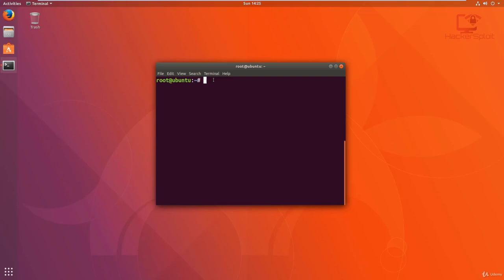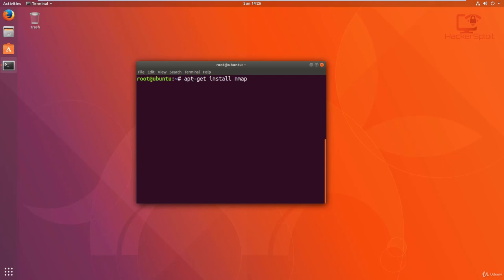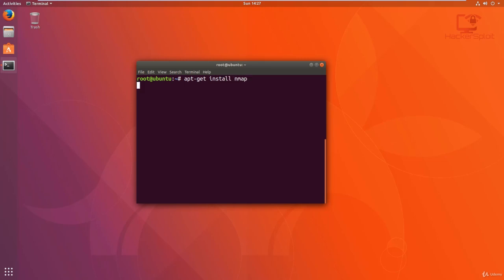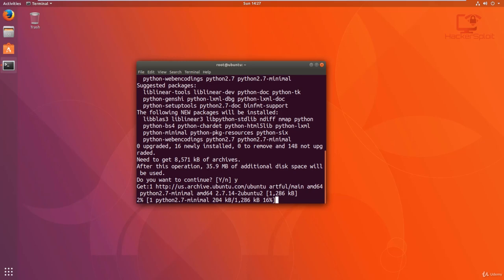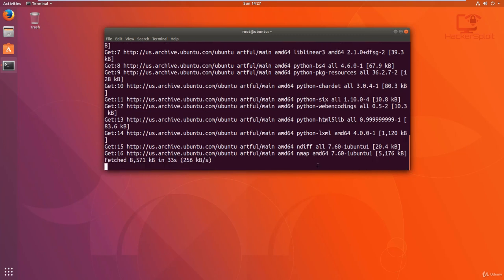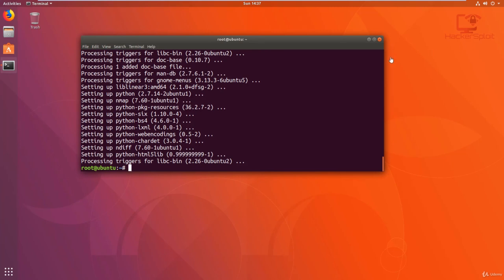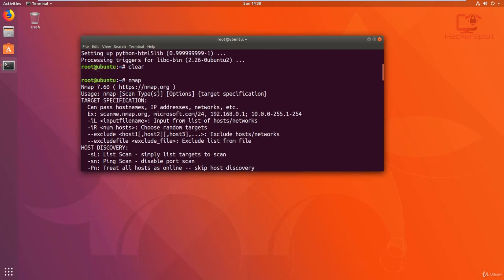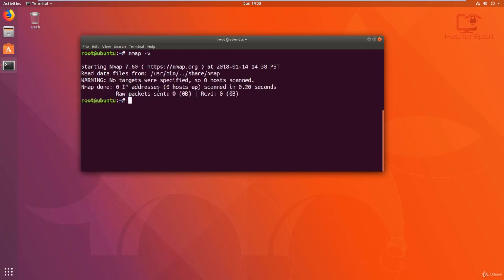2 Information Gathering : Installing Nmap on Linux